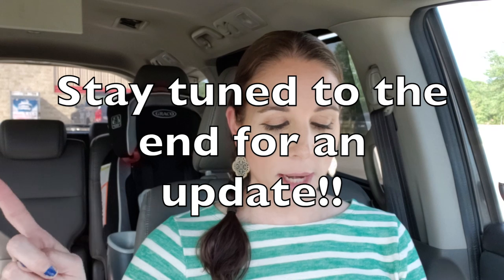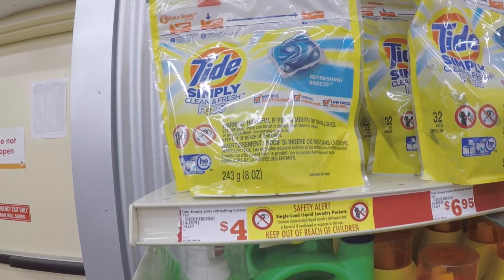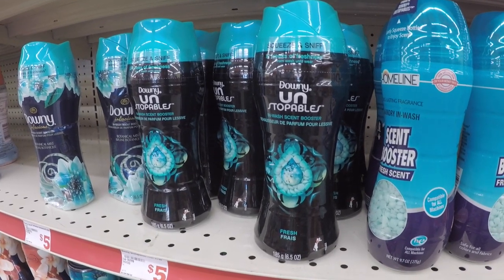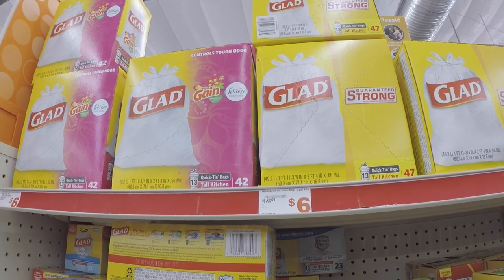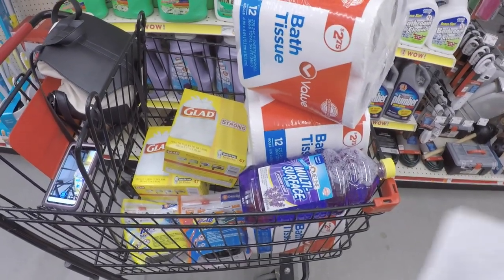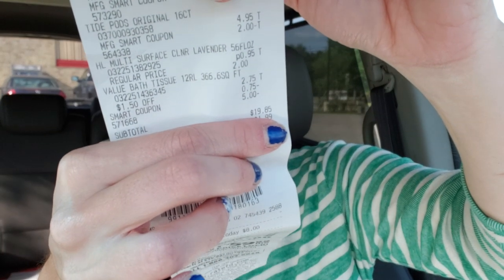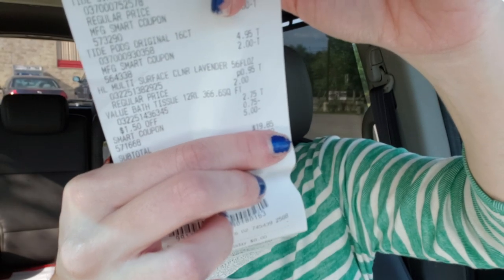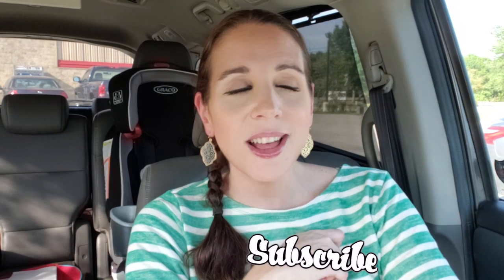FAMILY DOLLAR IN STORE COUPONING! 4/28/19-5/4/19 | GET TRASH BAG/TOILET PAPER WASTED!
Remember the $5/$25 can be used NOW up until Saturday 5/4/19!  Let me know how your trip was and if it all worked out! Love y'all!